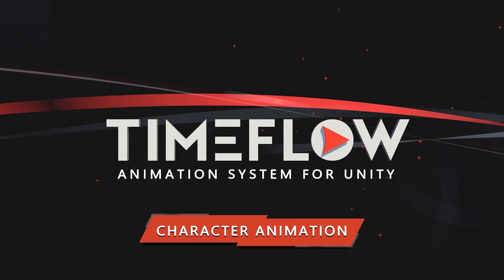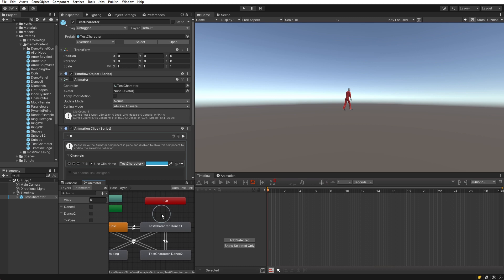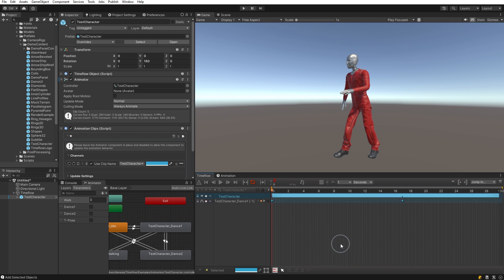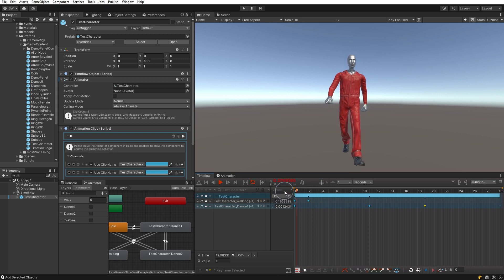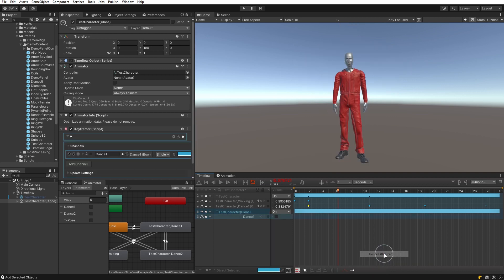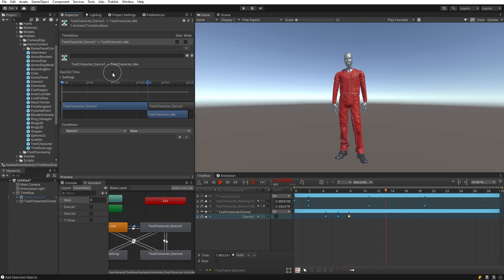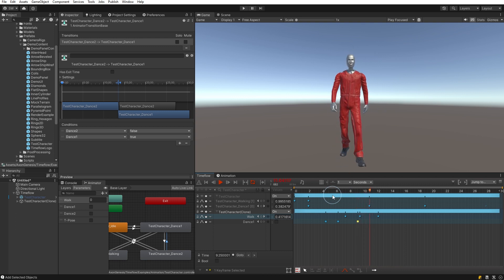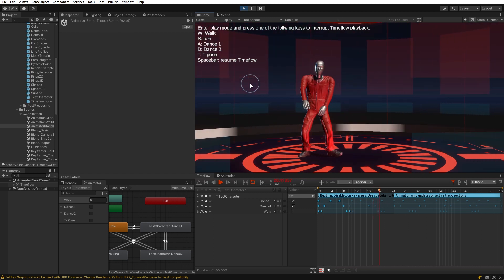Tutorial 56 - Character Animation (Timeflow Animation System for Unity)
To sequence, blend, and layer Animation Clips, please see the Animation Sequencer tutorial: